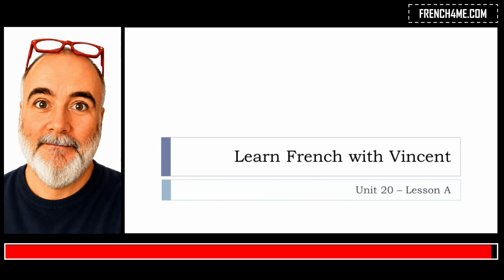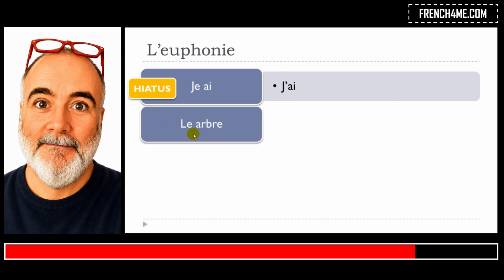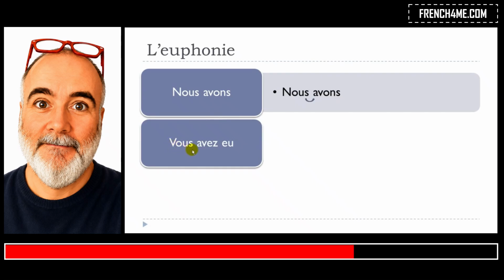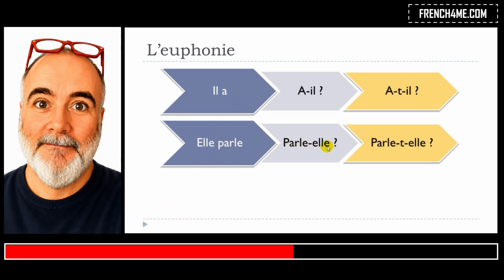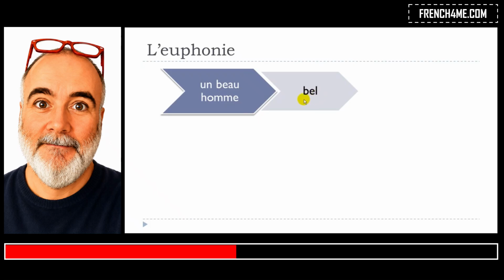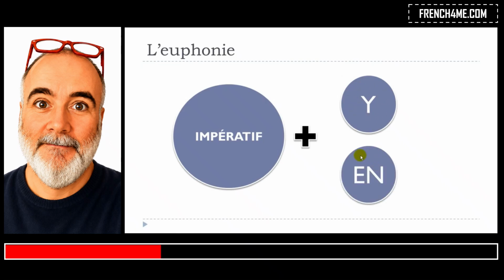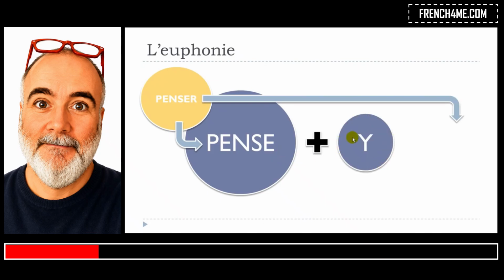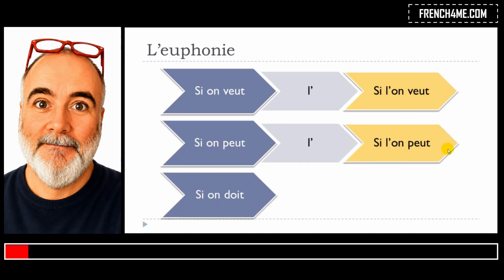Learn French with Vincent I Euphony